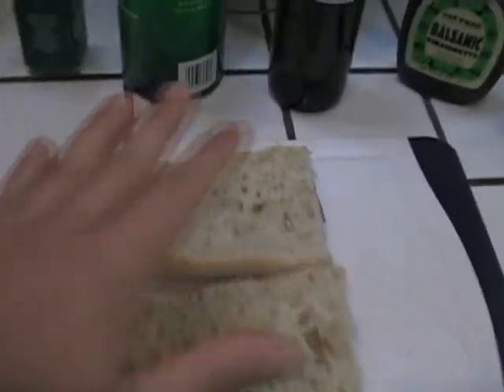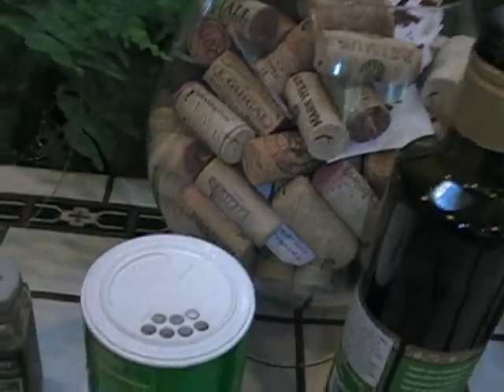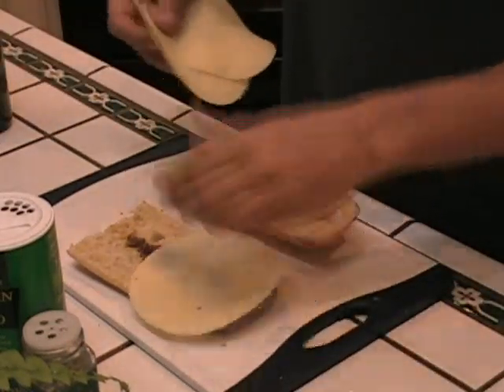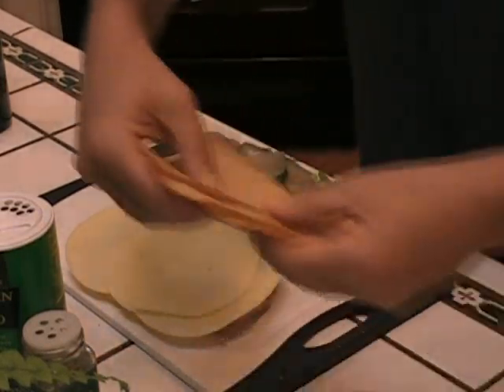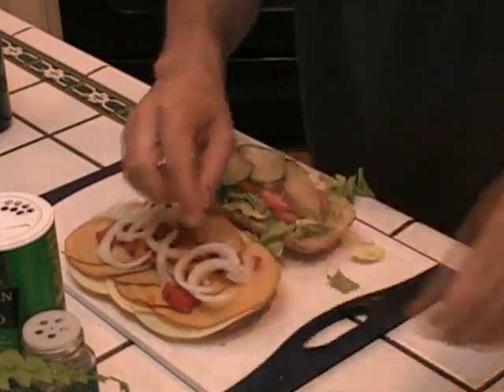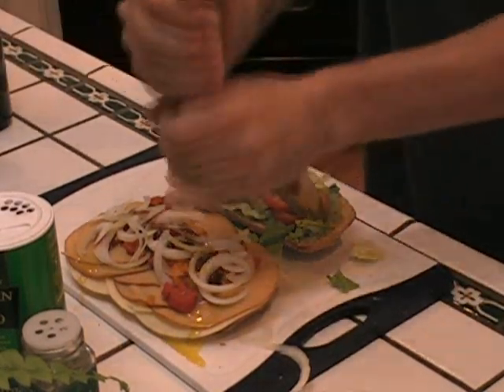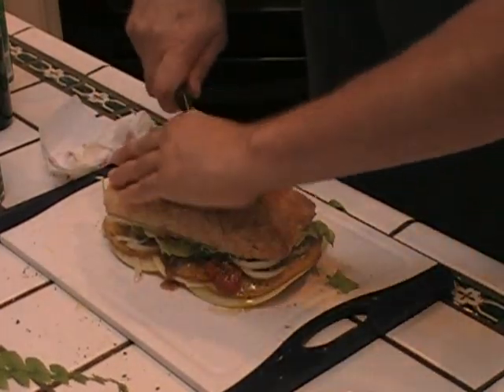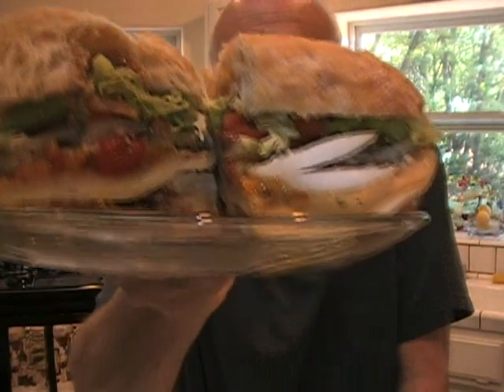How to...Make a Killer Vegetarian Sub Sandwich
Mike's newest killer sandwich is his take on a veggie Italian style sub sandwich.  This one is loaded with tomatoes, pickles, sweet peppers and onions, provolone and parmigiana cheese, and tofurkey.  Dressed with balsamic and olive oil, pepper and oregano, this is truly one killer diller sub.